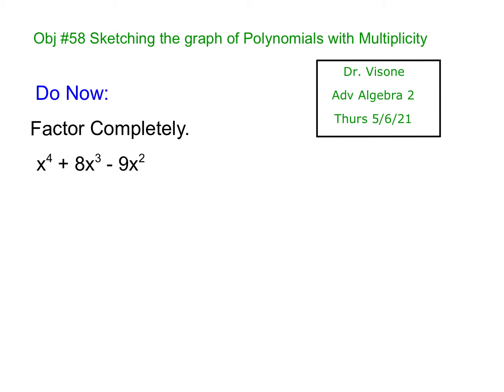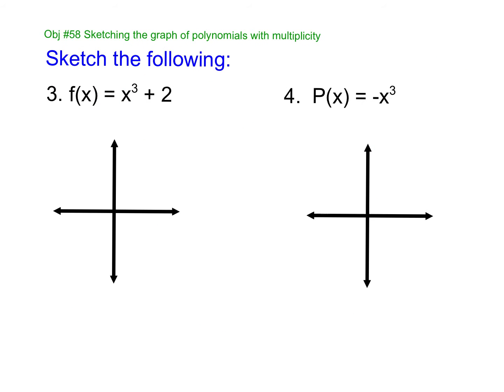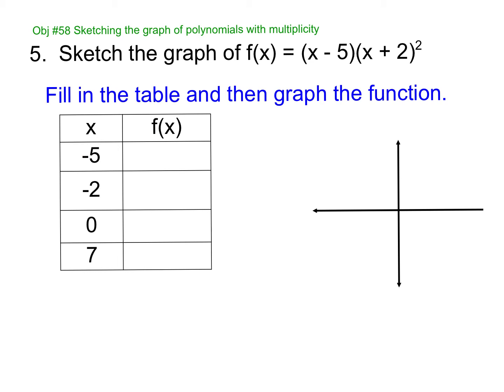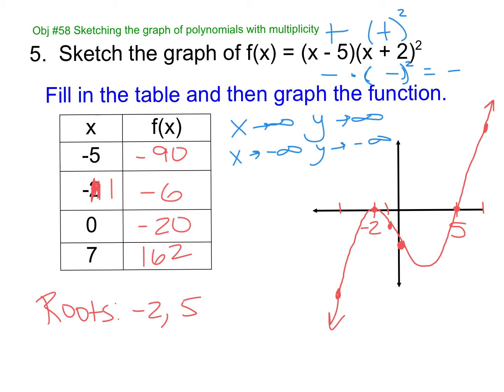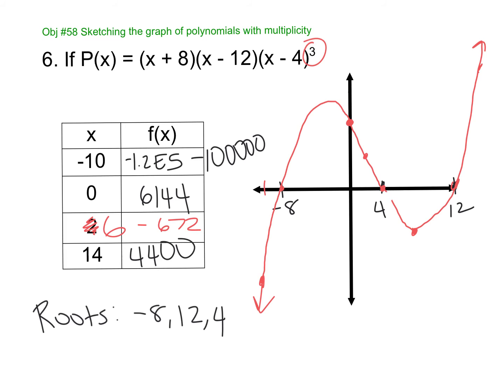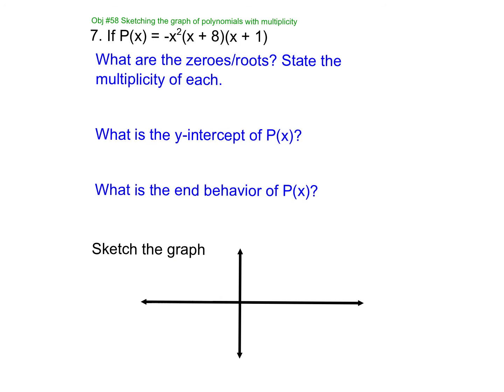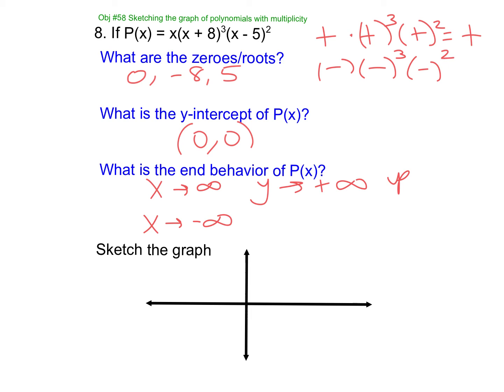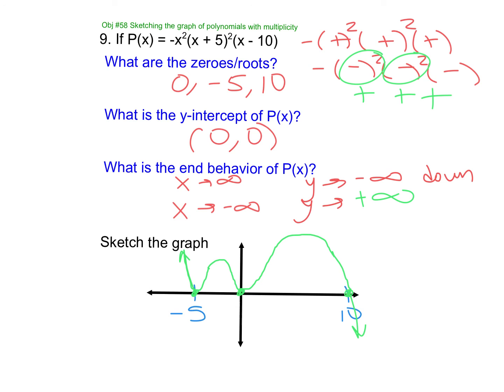58. Graphing polynomials with multiplicity.mp4